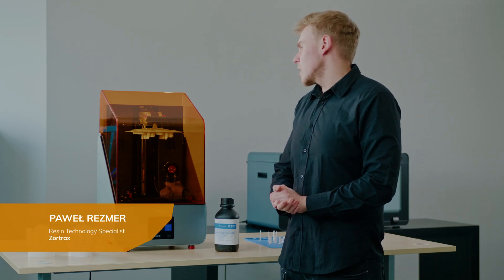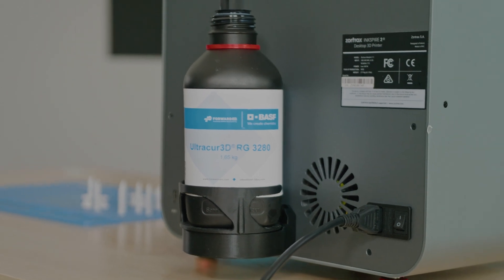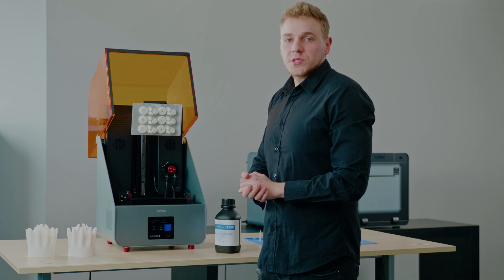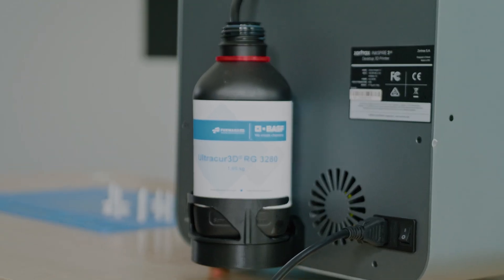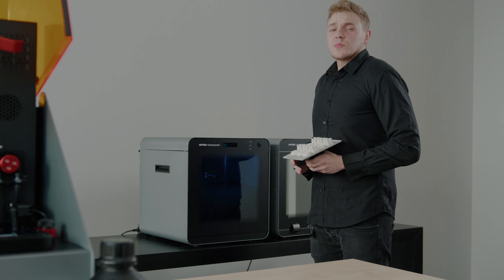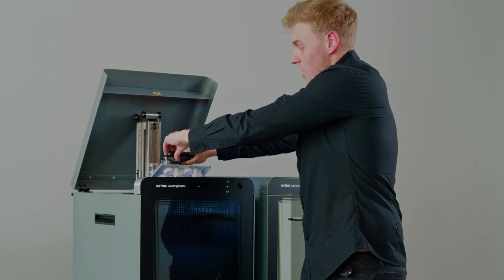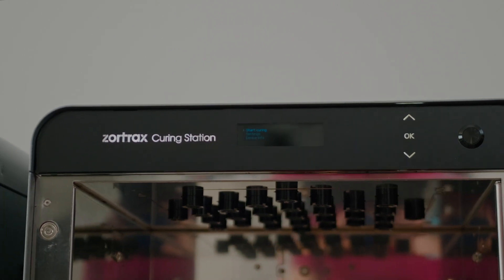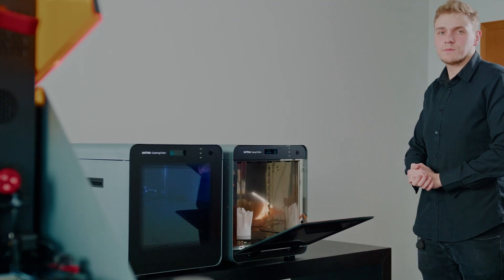Zortrax Talks 3D: Resin 3D Printing and Post-processing System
ZortraxTalks3D is a new series of videos in which Zortrax specialists will be answering questions about Zortrax 3D printing lineup.

🔶 Resin 3D printing and post-processing with ZortraxPowerfulTrio in a nutshell! 🥜 Paweł Rezmer, our Resin Technology Specialist, walks you through all the steps you need to follow when using Zortrax Inkspire 2 resin 3D printer, as well as Zortrax Cleaning Station and Zortrax Curing Station post-processing devices. To show you how easy and automated it is to use all three machines, the engineer used BASF Forward AM Ultracur3D® RG 3280 ceramic-filled resin, which has recently joined the vast portfolio of materials supported to use with the Inkspire 2 UV LCD 3D printer ✅

📌 BASF Ultracur3D® RG 3280 is a specialized resin characterized by exceptionally high stiffness reaching 10 GPa and excellent resistance to high temperatures with HDT of up to 280 ºC at 0.45 MPa 🔥 After proper post-processing in Zortrax Cleaning Station and Zortrax Curing Station, 3D printed ceramic parts do not require any further thermal processing.

👉 Zortrax Inkspire 2 is the only 3D printer on the market which works with almost entire portfolio of resins produced by BASF Forward AM. But that's not all. We're working to validate other resins from Henkel, as well as from other manufacturers.